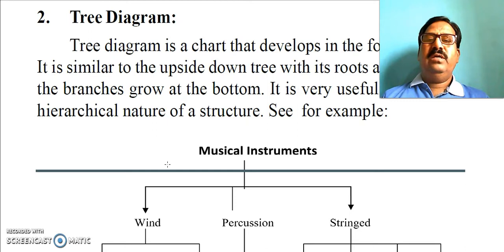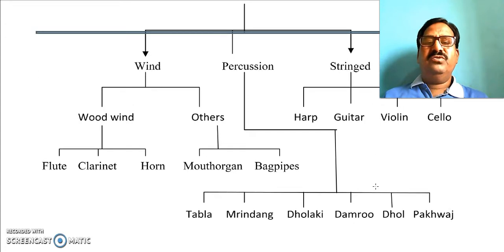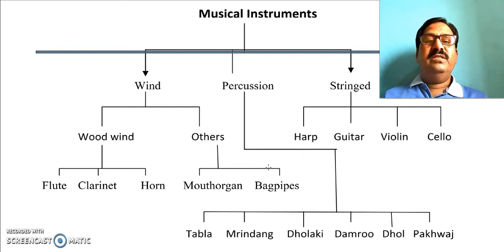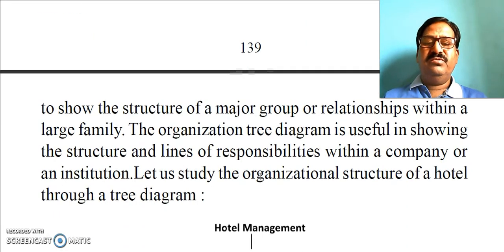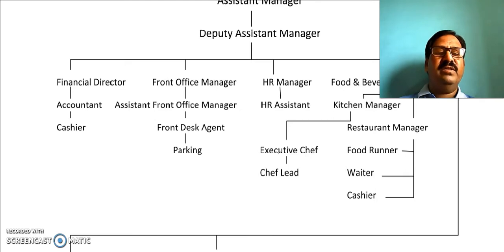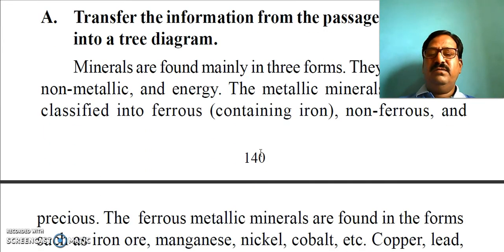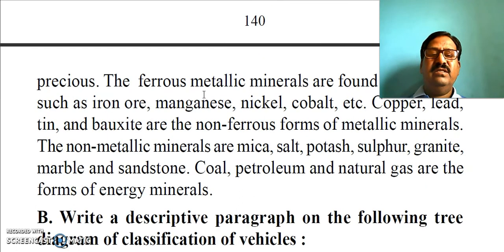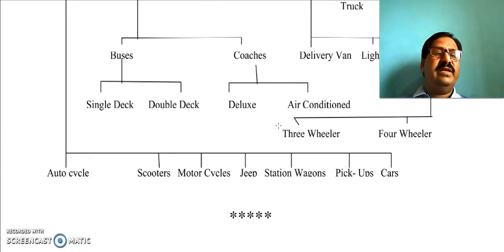Information Transfer III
B. A. II Information Transfer & Interpretation of Data